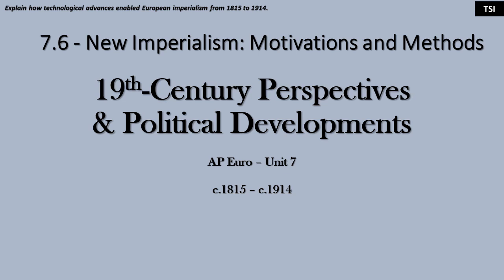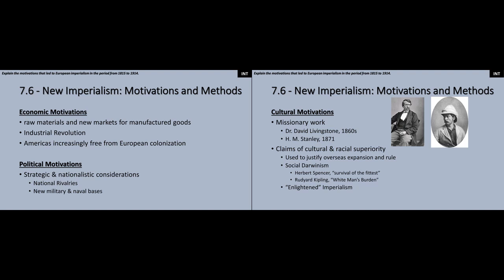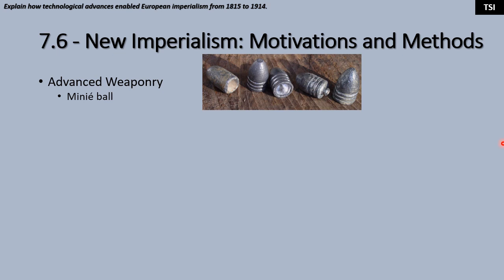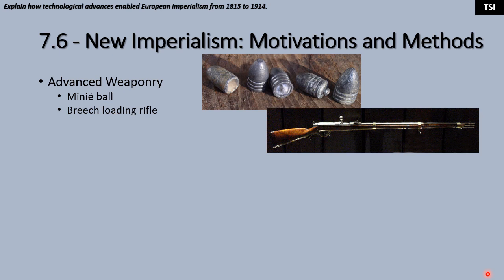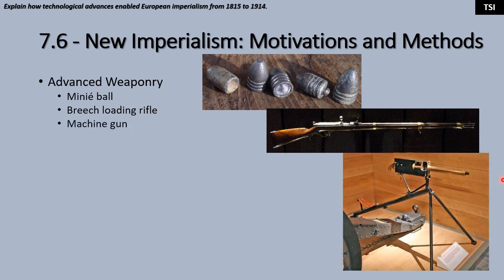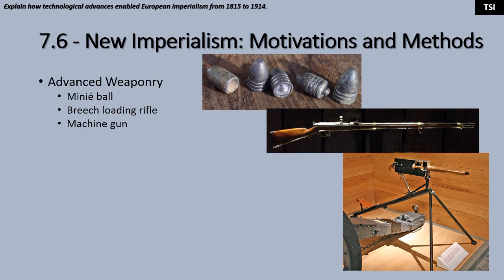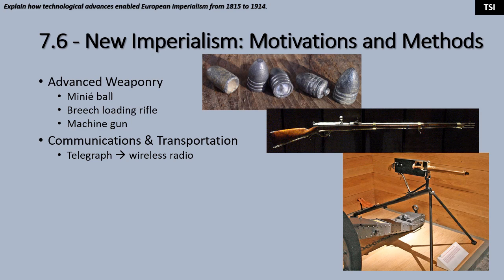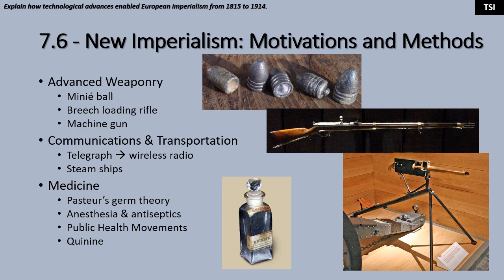Euro Online: 7.6(a) - European Imperialism: Technological Advances